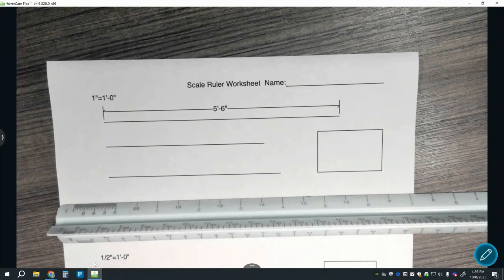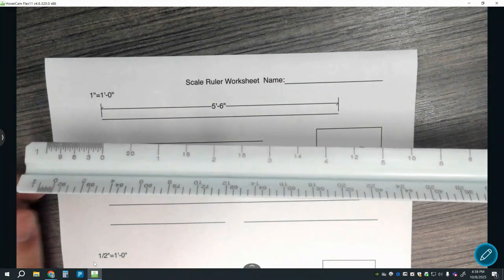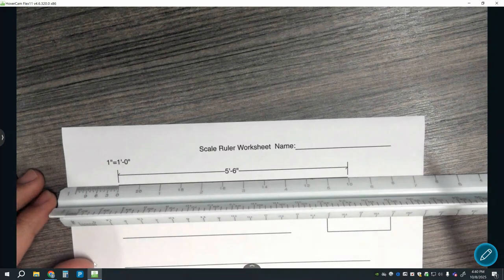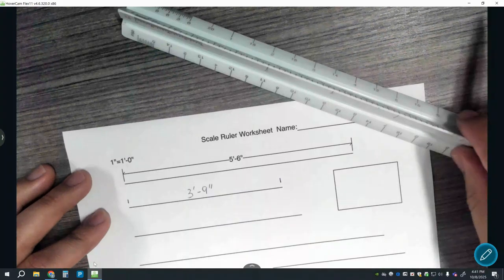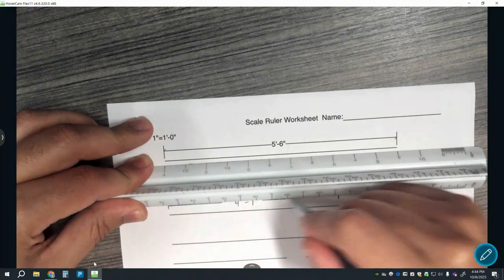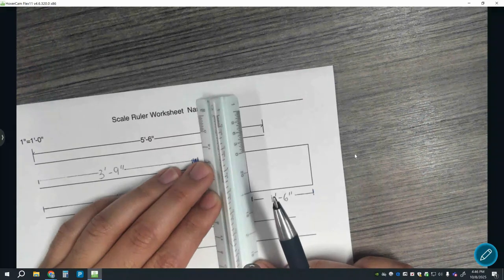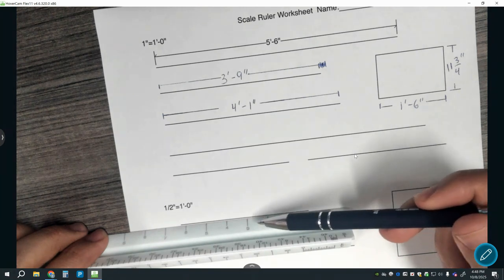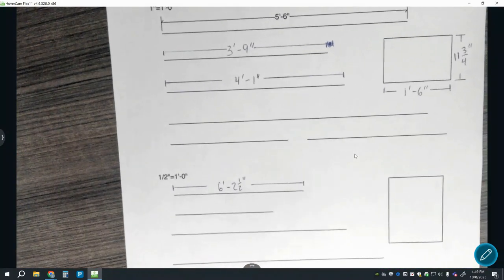How to use an Architectural Scale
How to use, read, and dimension using an Architectural Scale by Mr. A CAD.
An architectural scale is a measuring instrument that creates scaled drawings, representing full-size objects at a reduced size to fit them on paper or a screen.

Learn how to read and use an architect’s scale ruler step-by-step! In this video, we break down the different scales—1/8”, 1/4”, 1/2”, and 1”—and explain how to accurately measure and convert drawings from paper to real-world dimensions.

You’ll learn:
✅ What the numbers and tick marks on the scale mean
✅ How to find the correct scale for your drawing
✅ How to measure lengths and convert to feet and inches
✅ Common mistakes beginners make when reading an architect’s scale

Perfect for architecture students, CTE drafting classes, interior designers, and anyone learning how to read blueprints or technical drawings.

📐 Topics covered:

Understanding the 16th scale vs. architectural scales

Using the 1” = 1’ and 1/2” = 1’ scales

Measuring lines, converting to feet and inches

Drawing dimension lines and labeling correctly